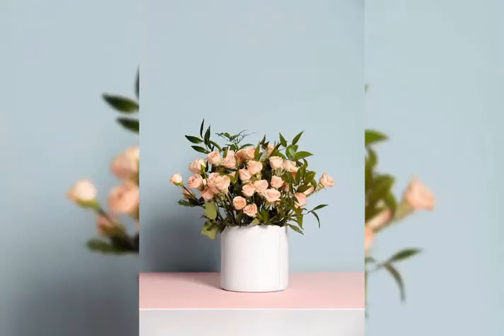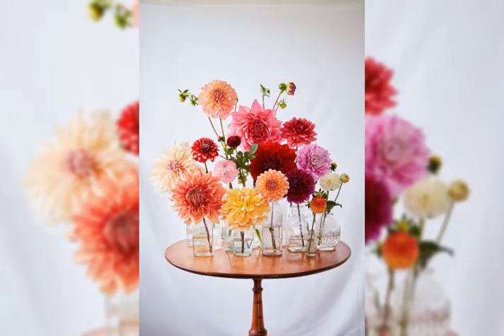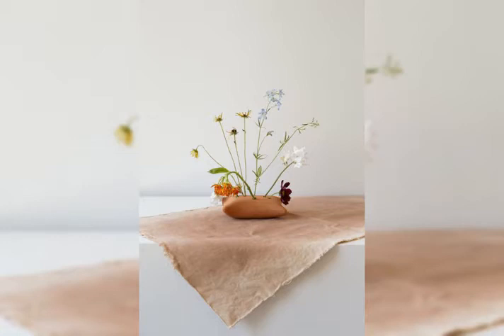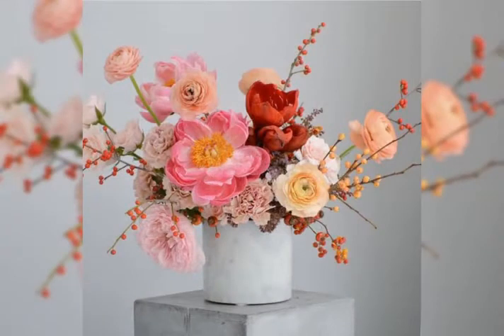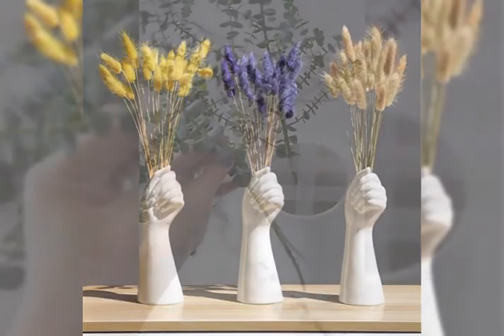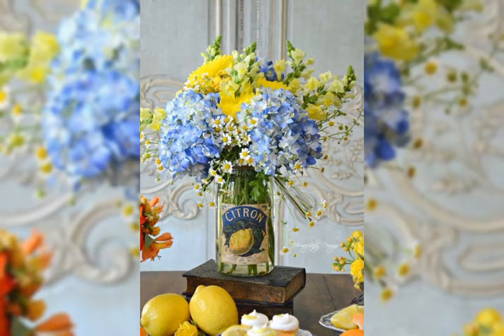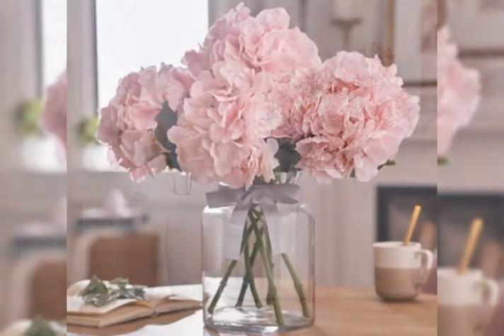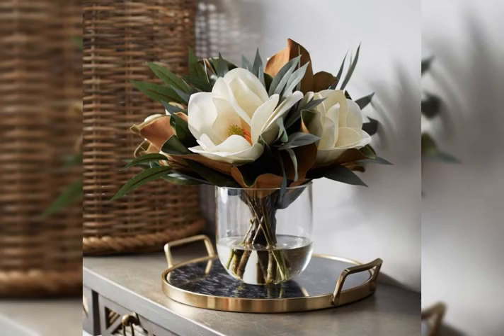Top Flowers Vase Design| Vase Design 2021 | Home Decor With Flowers Vase